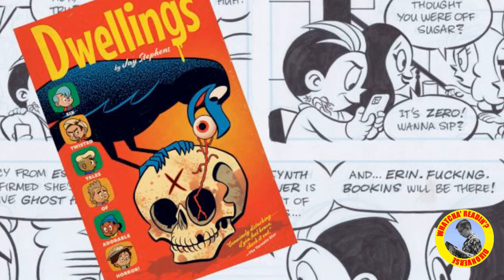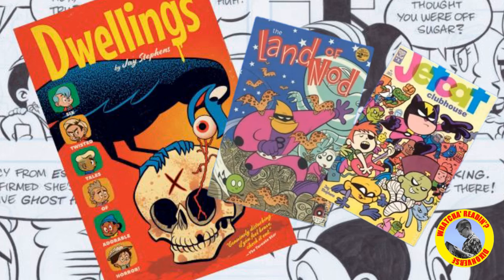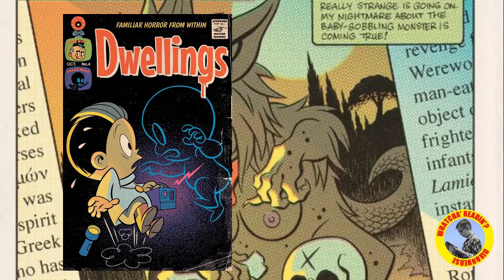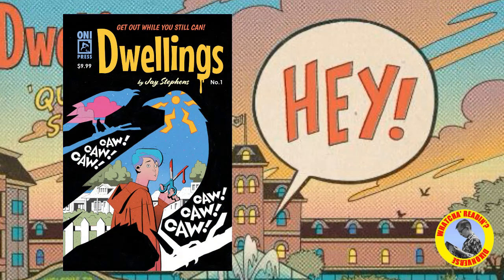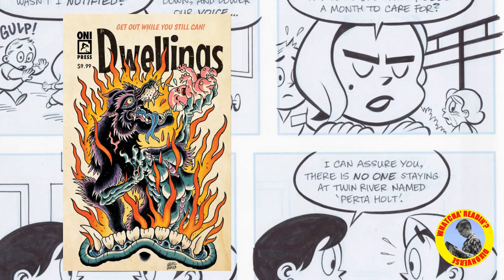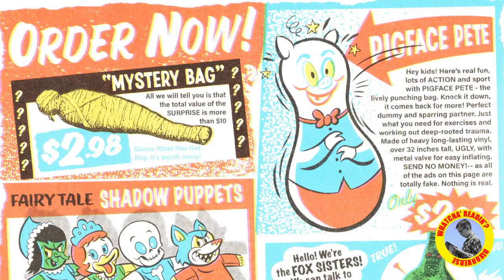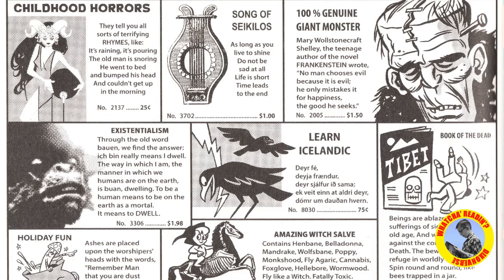Whatcha' Readin' #43 Jay Stephen's retro-style horror comic is a revelation!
I read books and comics and give you a writer's perspective.